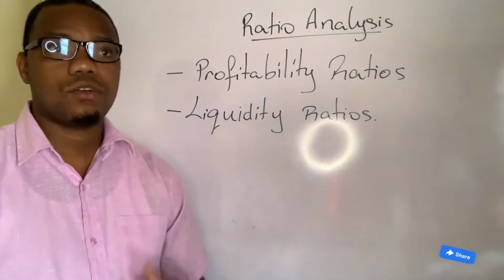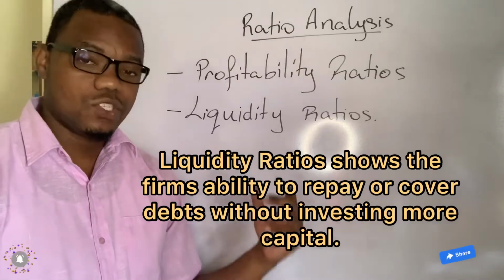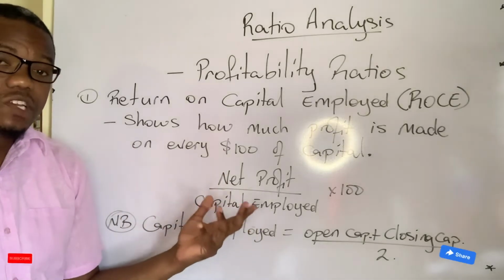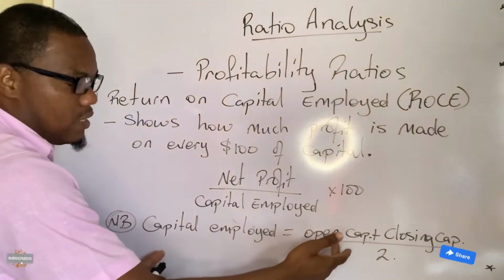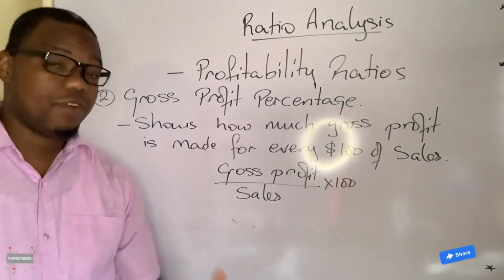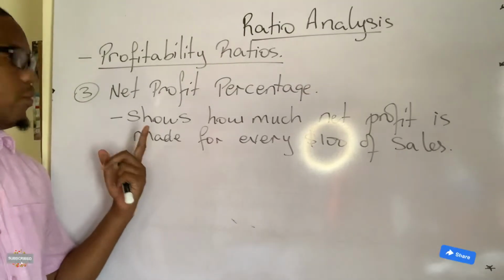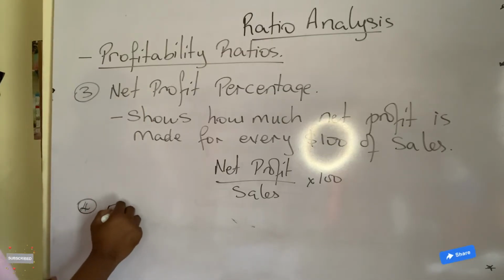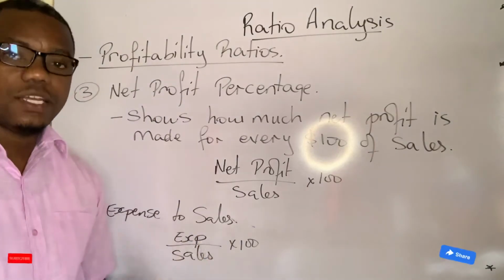Accounting Ratios | Profitability Ratios | CSEC Accounting Tutorials w/Serain Jackson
Hey guys in this video I look at profitability ratios. Please see the link for liquidity ratios